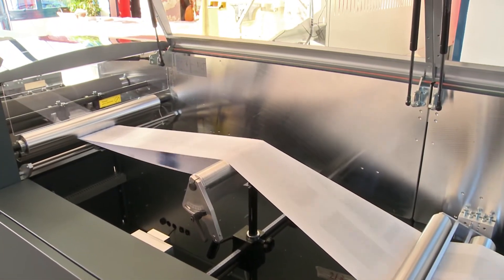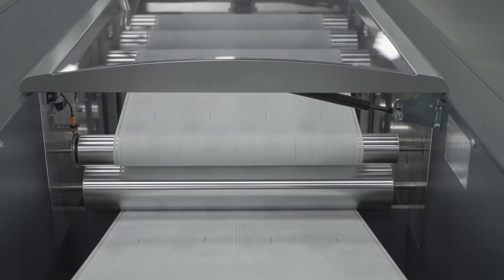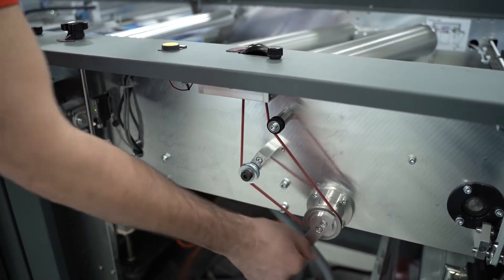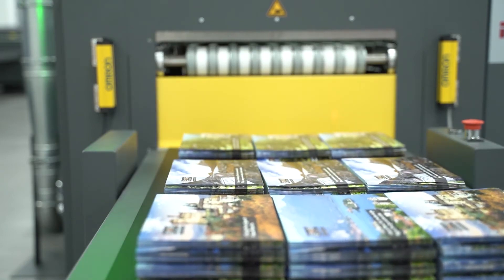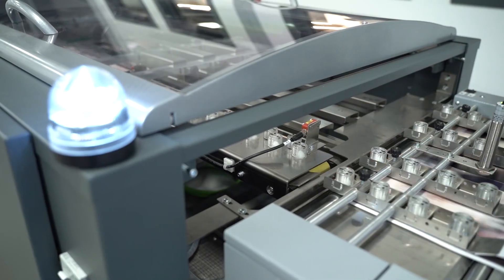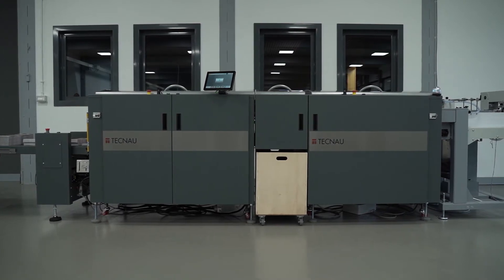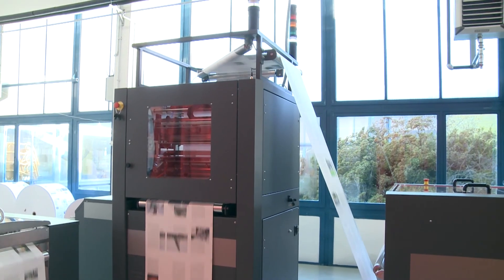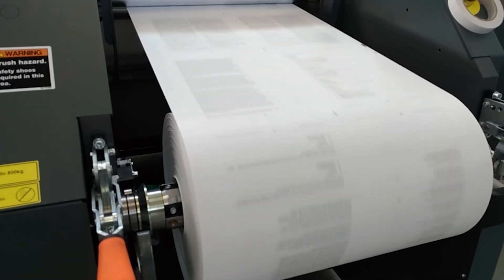Tecnau In-Plant Forum - Printing United 2020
Tecnau is a leader in feeding and finishing systems for high-speed inkjet presses, both continuous web-fed and sheet-fed. Northern-Italy-based Tecnau also has offices in the Boston area, as well as Sweden, and has a worldwide customer base. Founded more than 30 years ago, the company offers a broad portfolio of solutions for an array of applications, giving in-plant printers the ability to produce books, booklets and manuals; brochures and calendars; postcards, letters and statements. After a brief overview of the established product line, Scott Peterson, product marketing manager at Tecnau, will introduce us all to their newest finishing systems. The Revolution 50 series offers cut and stack finishing for the newest generation of high-speed continuous inkjet presses, with capability of running at speeds up to 750 feet per minute, and compatibility with coated papers. The just-announced Stack 1212 also cuts and stacks heavy ink-coverage applications across a wide gamut of papers, but this time the focus is on sheet-fed input, or more specifically, B2/B2+ sheets. Finally, Tecnau will also give us a bit of a peak at their Splicer Roll 40 system, which gives continuous inkjet press users dual unwinders and dual rewinders to keep their press up and running.